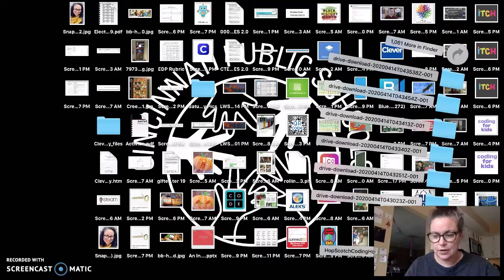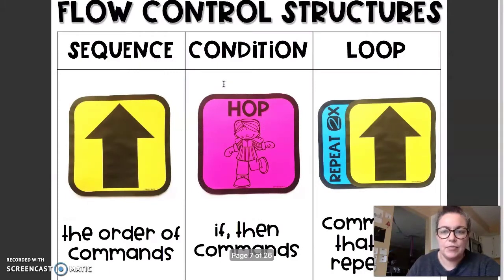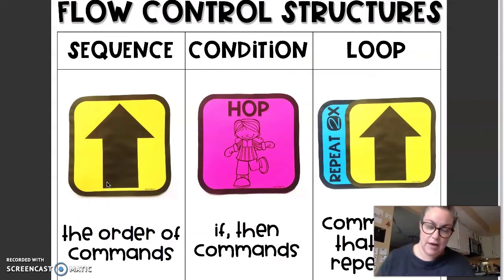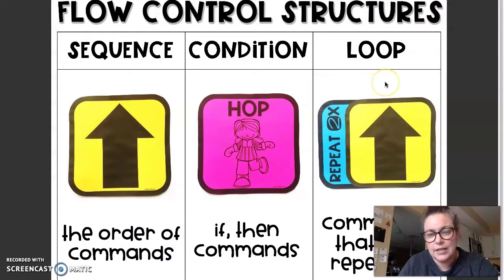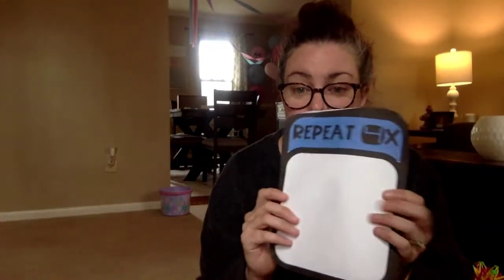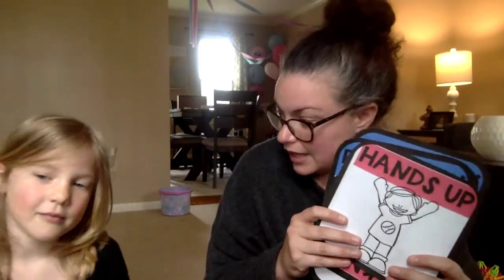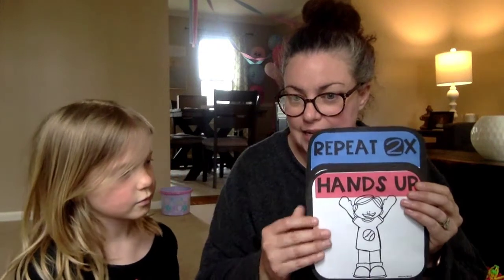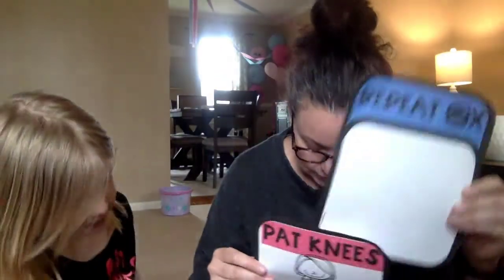STEAM Tuesdays with Mrs Hughes #2 K&1 Family Coding Week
Unplugged coding lesson for littles at Happy Hyde Park School for Family Coding Week. Credit to Brooke Brown for the activity.